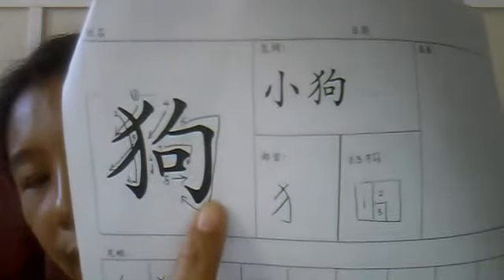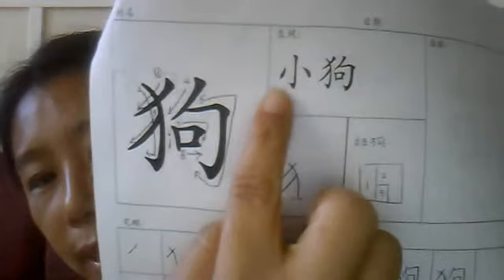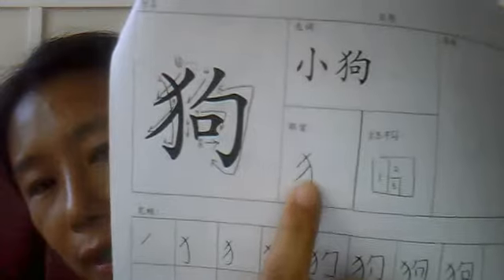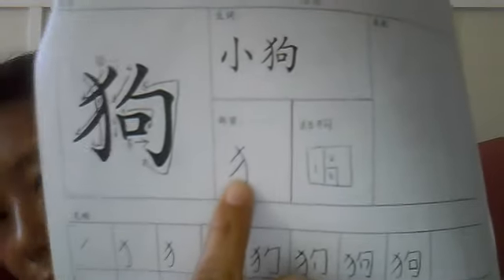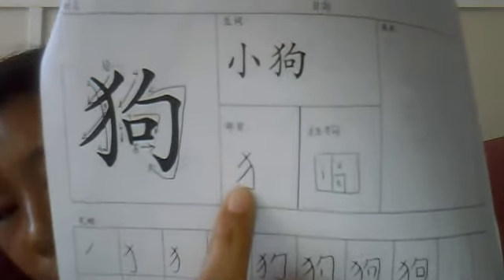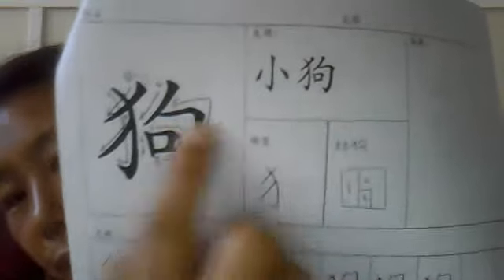Starr King 1st Grade Homework 2/22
怕 - be scared... As in I'm scared.  我怕怕.  or I'm afraid of something. 我怕狗.  I am afraid of dogs.
害怕 - be scared...  Just more formal than 怕.
鸟 - bird
大鸟 - big bird
狗 - dog
小狗 - small dog
猫 - cat
花猫 - cat with spots
兔子 - rabbit
白兔 - white rabbit

Sentence Patterns Homework:

因为 - because... Same word order and usage as English.
Below is the sentence translated word by word into English.  I've separated out the characters so you can see which ones go together... This is something the kids will have to learn how to do and sometimes can be difficult as Chinese doesn't put a space between characters that go together... (imagine reading English without a space between words).
我 (I) 喜欢 (like) 去(go) 公园 (park) 因为 (because) 在 (at) 公园 (park) 可以 (can) 看到 (see) 我的 (my) 朋友 (friends - note there is no plural in Chinese so the "s" is implied.)
literal translation: I like go park because at park can see my friends.

吗？- Turns a statement into a question.  No similar word in English.
我 (i) 可以 (can) 用 (use) 你的 (your) 剪刀 (scissors) 吗？
literal translation: I can use your scissors (question word)?

有没有？- Have not have...translated as "Is/Are there any. "
Note in Chinese, question words or verbs in yes/no questions aren't put in front of a question.  Word order is the same.  So for yes/no questions using the "verb not verb" sentence pattern, the pattern is Subject verb not verb object.
我们的 (our) 教室 (classroom) 有没有 (have not have) 好看的 (good) 书 (books)?
literal translation: Our class have not have good (literally good read, but in this situation acts like one word) 的 (indicates possession, kind of like "of" but here it is making 好看 an adjective) book?